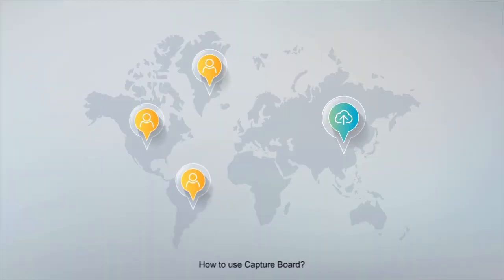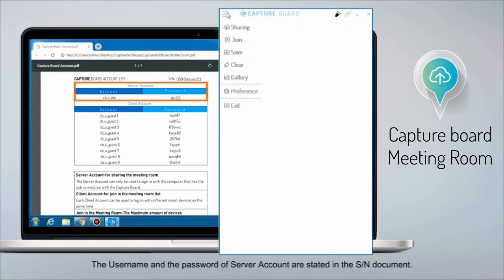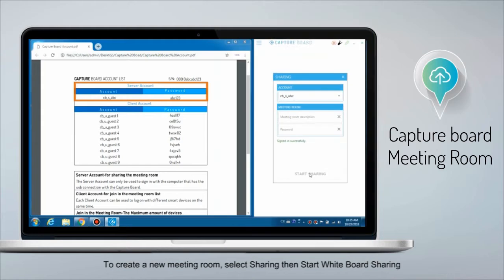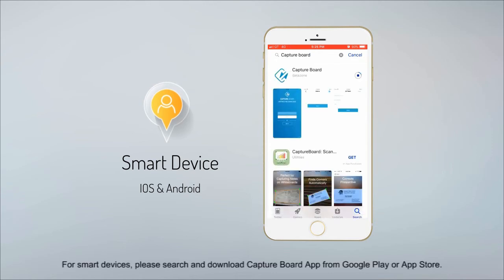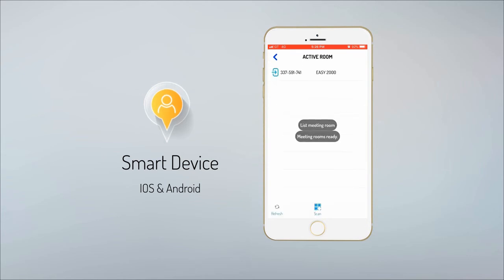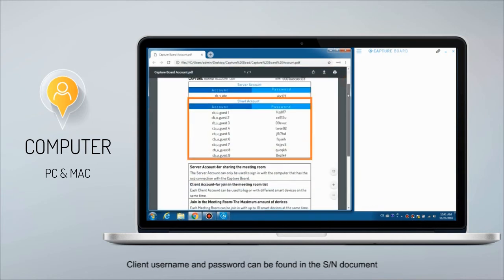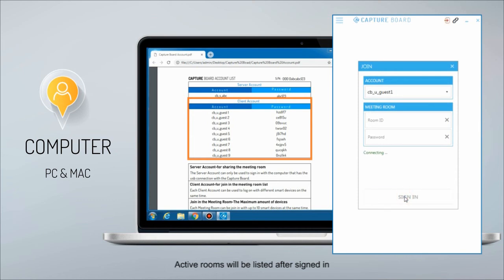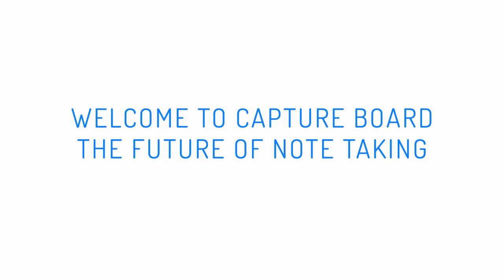Capture Board Installation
How to install and use Capture Board